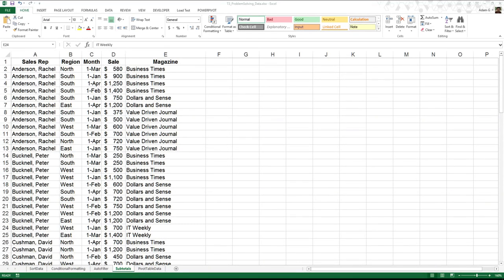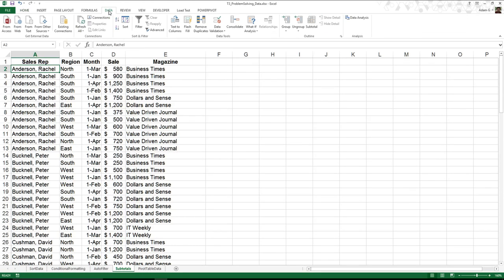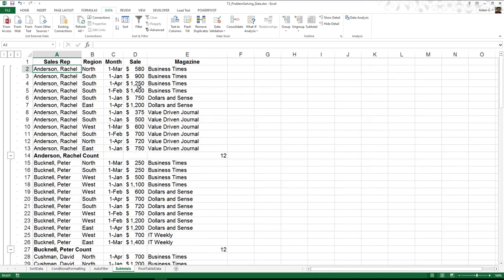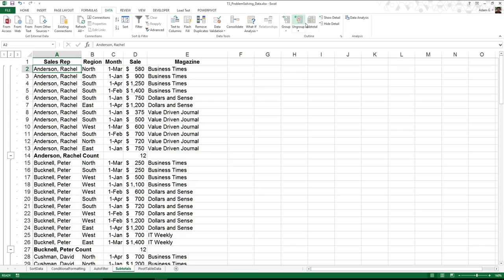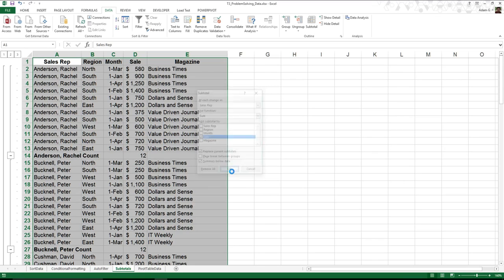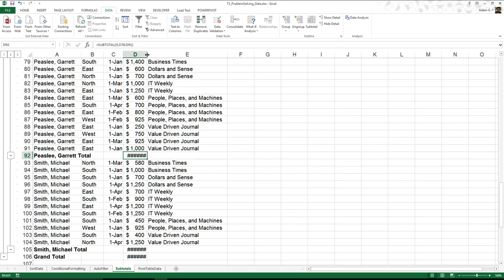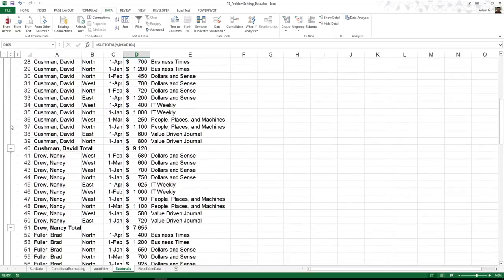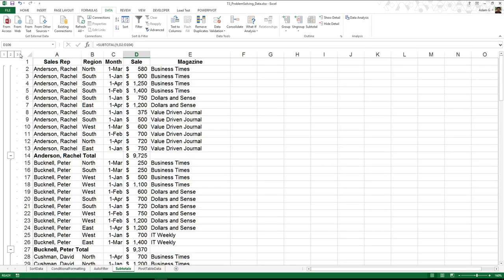Using the Subtotal Feature in Excel